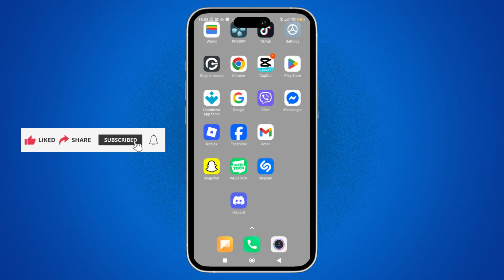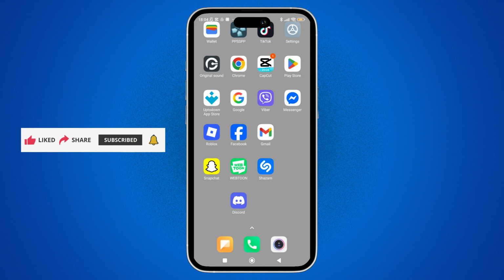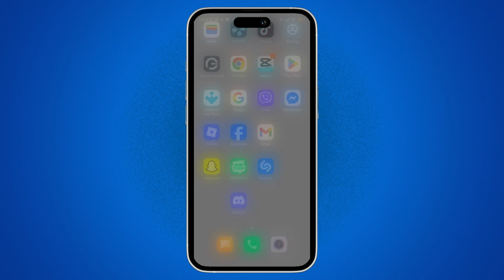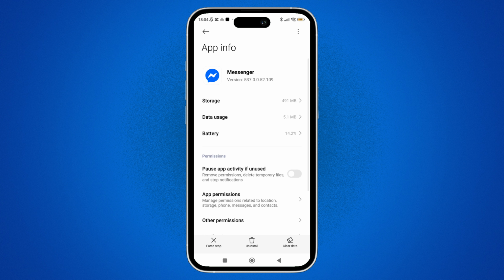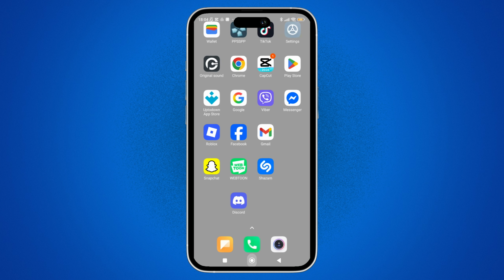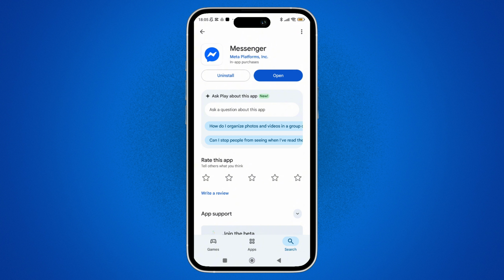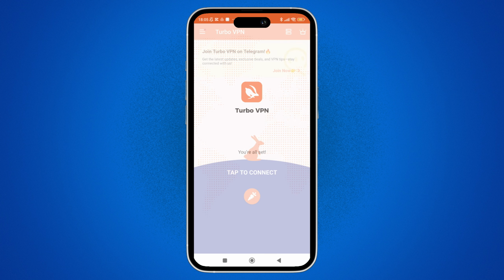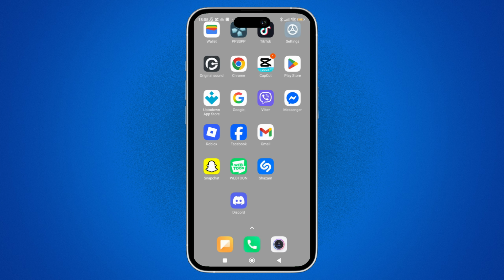How to Fix Unable to send Message on Messenger Problem 2026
Facing the “Unable to Send Message” problem on Facebook Messenger? 📩⚠️ Don’t worry! This step-by-step 2026 guide will help you fix Messenger message-sending issues quickly and get your chats working again.

What You’ll Learn in This Video:
✅ Common reasons why Messenger messages fail to send
✅ How to fix “Unable to Send Message” on Messenger (Android, iPhone & PC)
✅ Checking internet, app settings, and permissions
✅ How to clear cache, update Messenger, and fix temporary bugs
✅ What to do if you’re blocked, restricted, or temporarily limited

Whether your messages are stuck, showing a red exclamation mark, or failing to deliver, this tutorial covers all working solutions for 2026.

📌 Chapters:
⏱ 0:00 – Introduction
⏱ 0:12 – How to Fix Unable to send Message on Messenger Problem